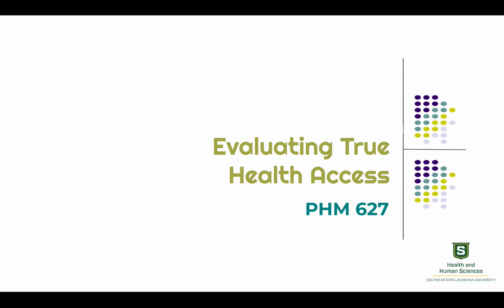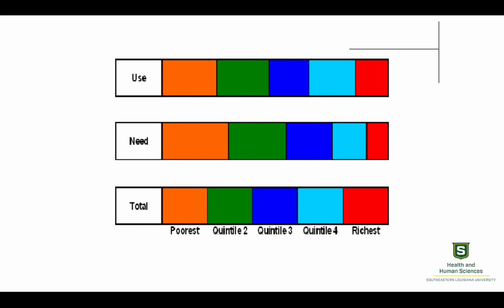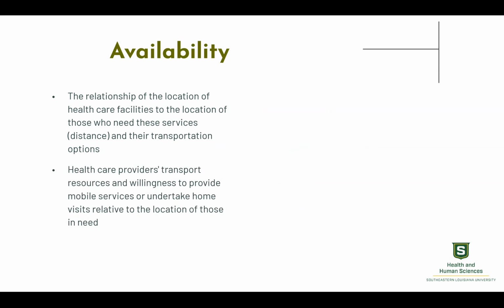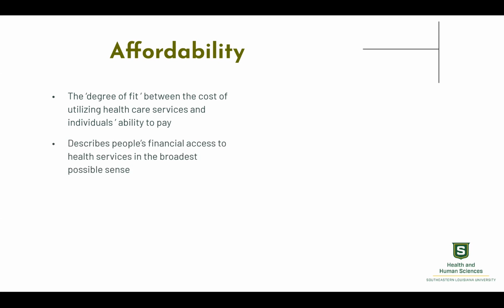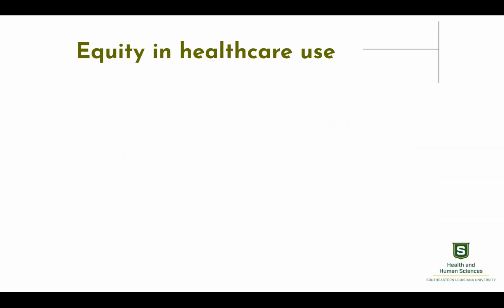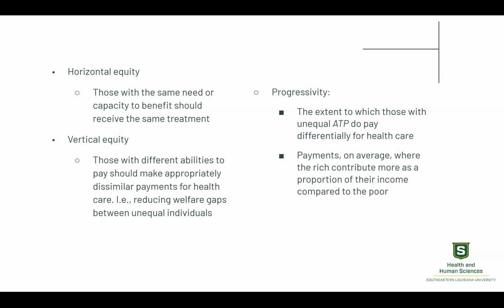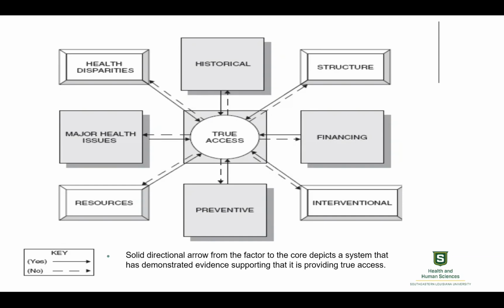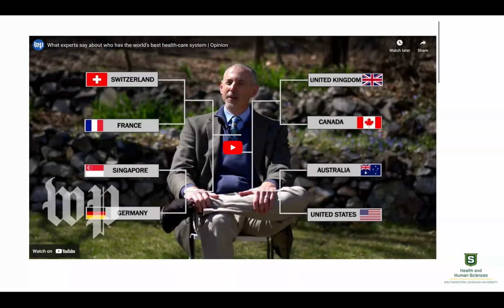PHM 627_Module 3: Evaluating True Access